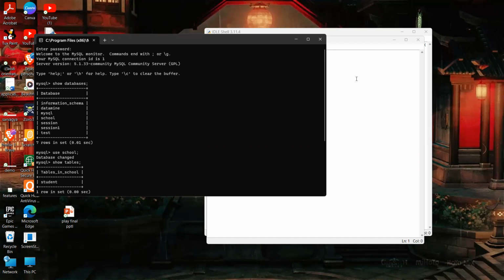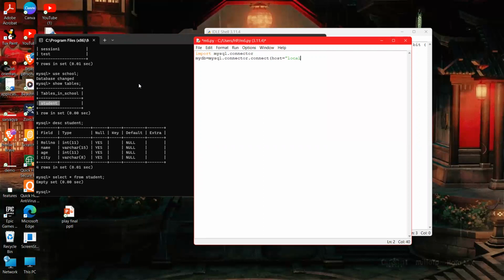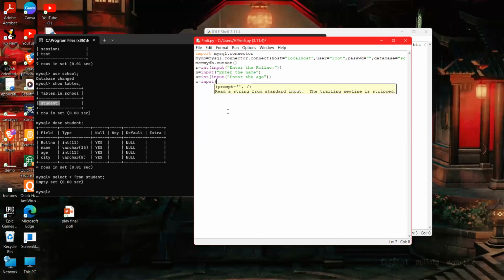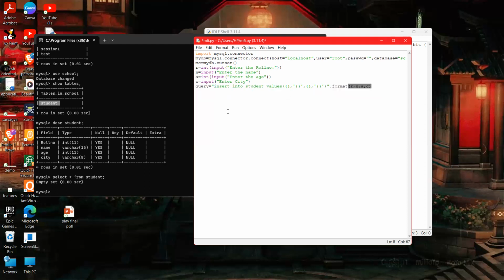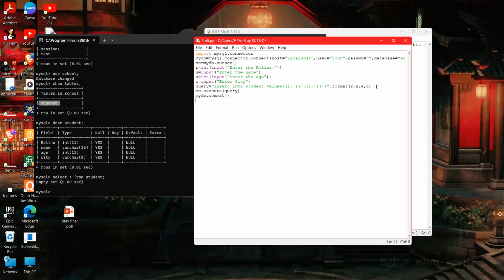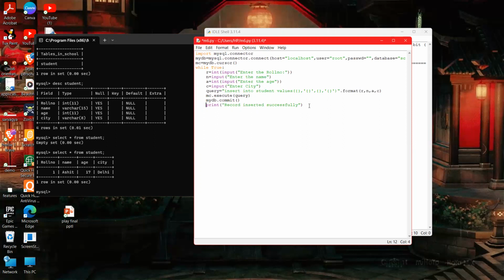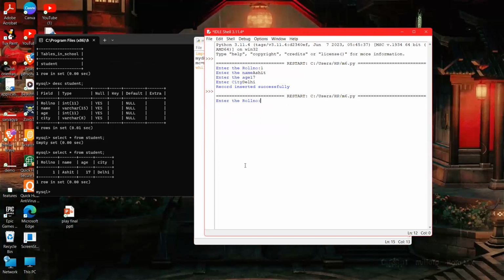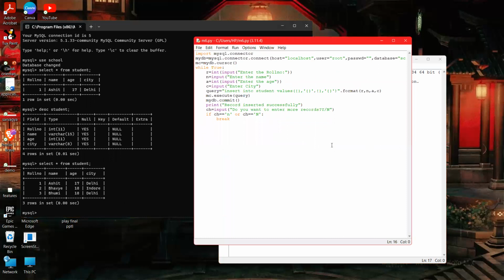Inserting Multiple records in MySQL through Python Interface| Class 12 CS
This video explains the steps to Insert Multiple records in MySQL through Python Interface